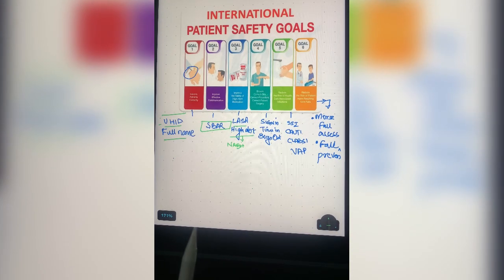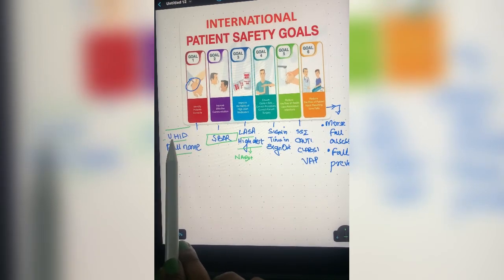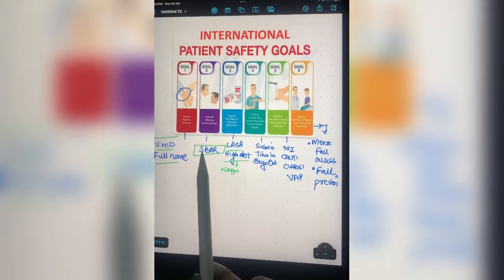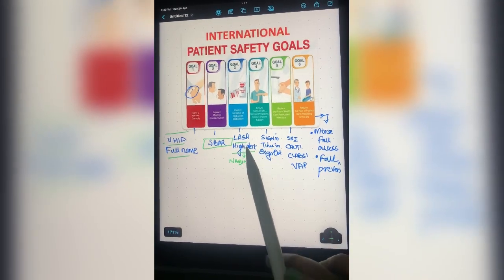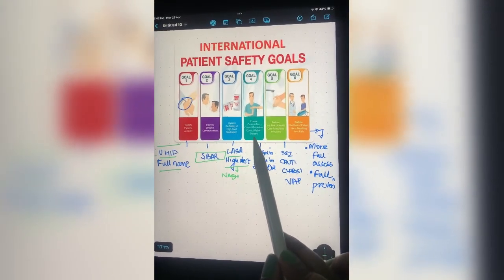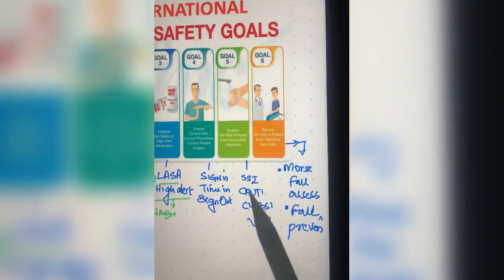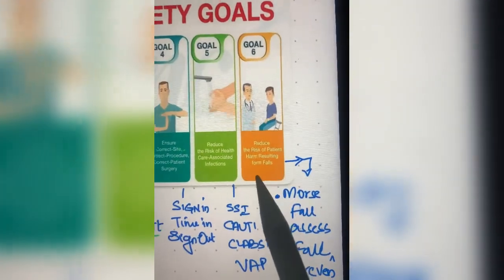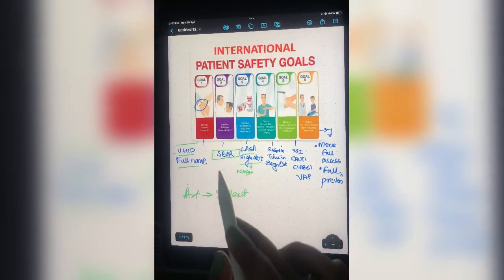Safety is the prime concern for all patients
A very simple description about IPSGoals with special keynotes

The six International Patient Safety Goals (IPSG) are designed to address critical aspects of patient safety in healthcare settings. Here's an explanation of each goal:

Identify Patients Correctly: This goal emphasizes the importance of accurately identifying patients to prevent errors in treatment or procedures. Healthcare providers must use at least two patient identifiers, such as name and date of birth, to ensure they are treating the correct individual.

Improve Effective Communication: Effective communication among healthcare providers is crucial for safe and effective patient care. This goal aims to enhance communication practices within healthcare teams and across different departments to reduce the risk of errors or misunderstandings.

Improve the Safety of High-Alert Medications: Certain medications have a higher risk of causing harm if used incorrectly. This goal focuses on implementing strategies to reduce errors related to high-alert medications, such as double-checking doses and providing adequate patient education.

Ensure Correct-Site, Correct-Procedure, Correct-Patient Surgery: Surgical procedures carry inherent risks, including wrong-site surgeries or performing the wrong procedure on a patient. This goal emphasizes the importance of verifying the correct surgical site, procedure, and patient before surgery to prevent such errors.

Reduce the Risk of Healthcare-Associated Infections: Healthcare-associated infections (HAIs) can occur during medical treatment and contribute to patient morbidity and mortality. This goal aims to minimize the risk of HAIs by implementing infection prevention and control measures, such as hand hygiene, sterilization of equipment, and environmental cleaning.

Reduce the risk of harm from fall - assesse risk of fall by using morse fall risk assessment scale and measure all safety measures related to fall